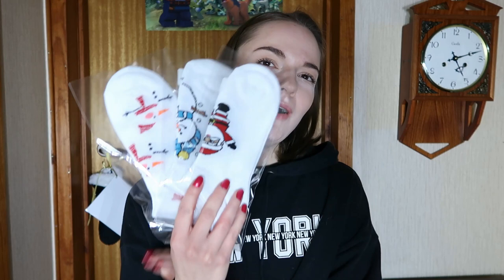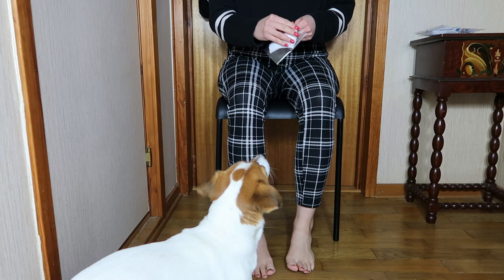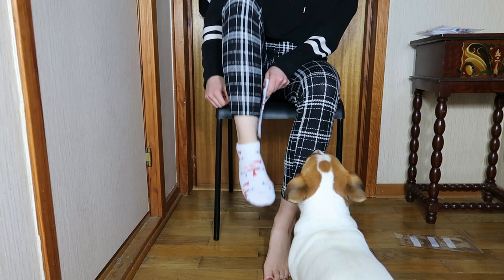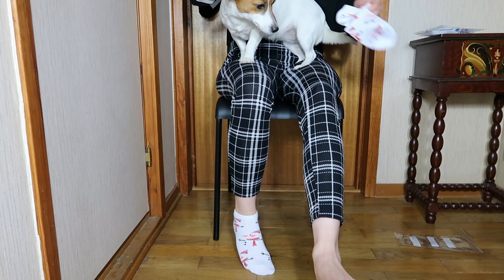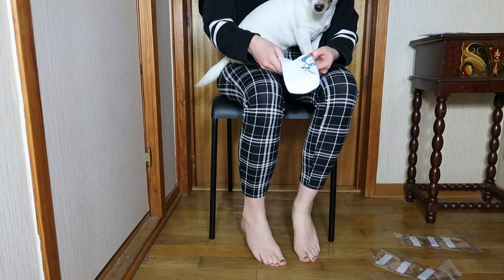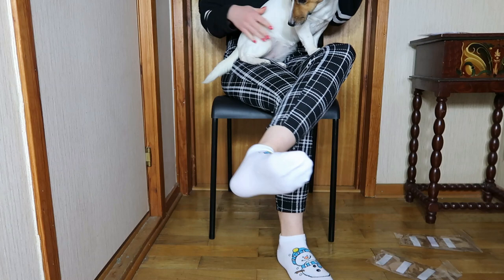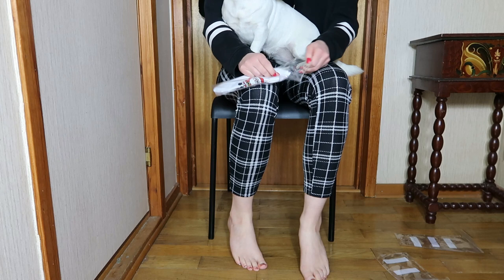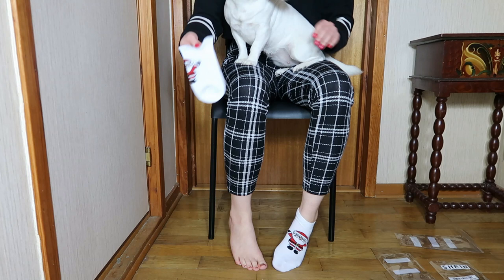Christmas Ankle Socks From Shein | Tryon Haul